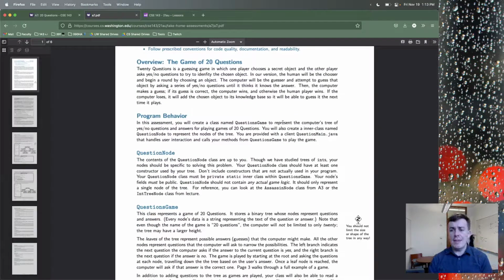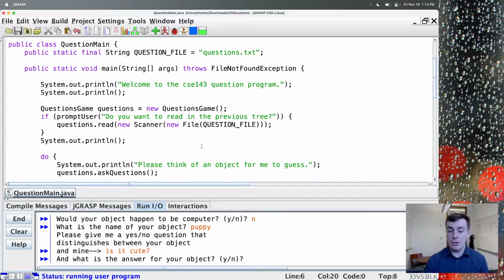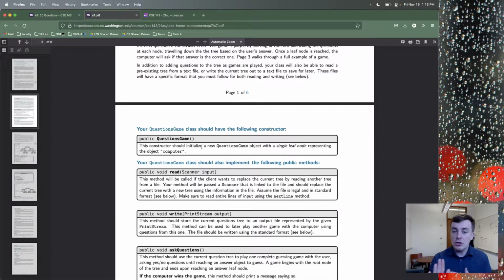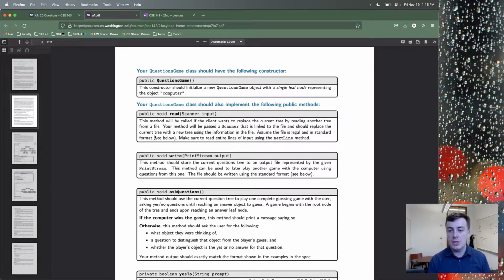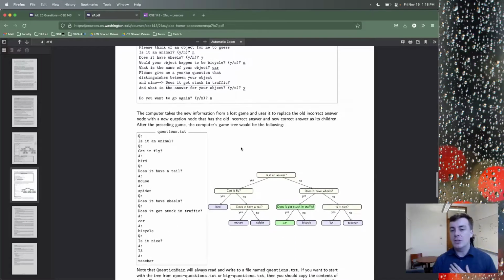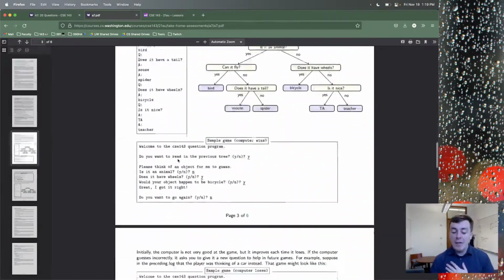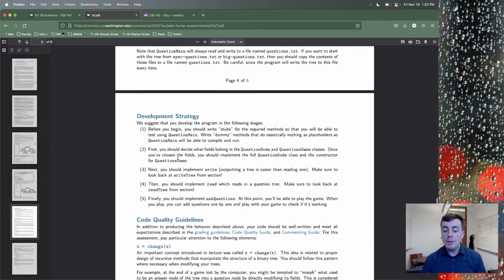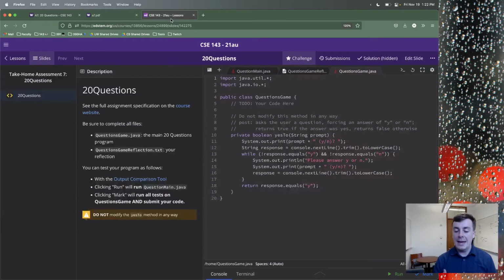20 Questions Intro Video